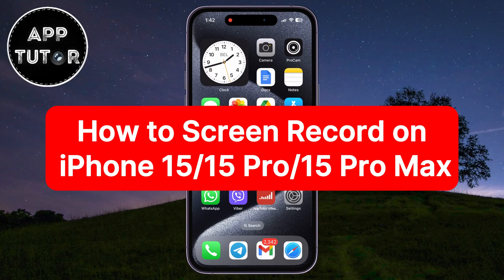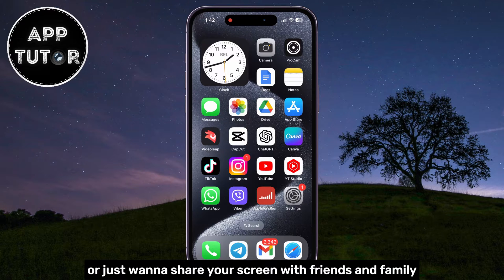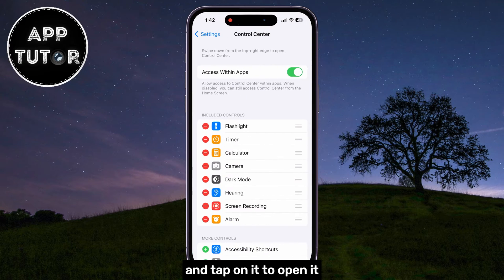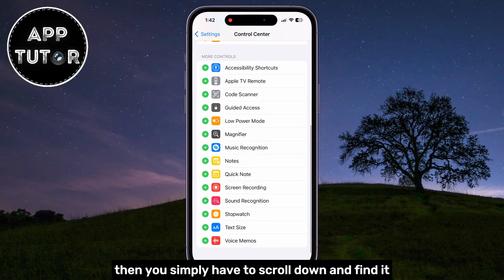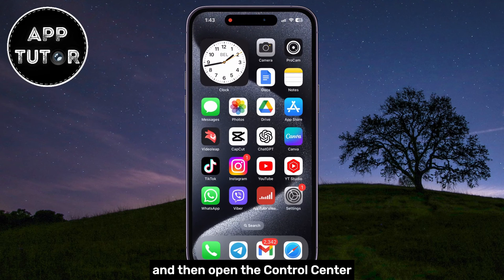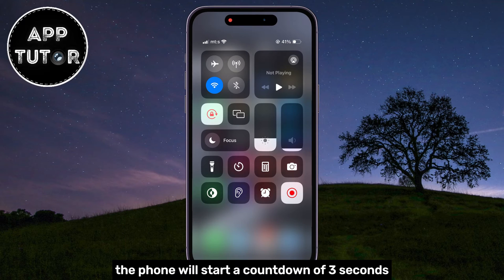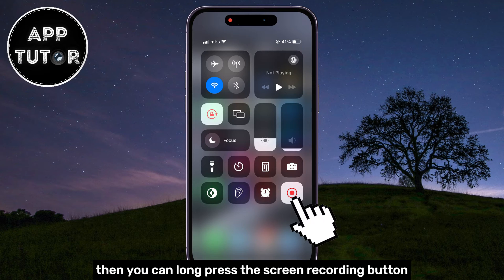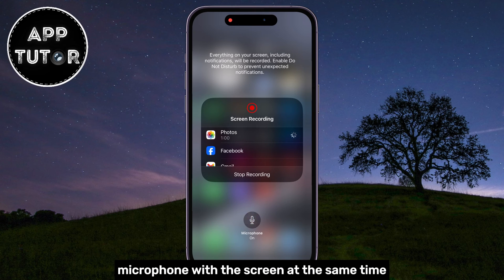How to SCREEN RECORD on iPhone 15/15 Pro (EASY!)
Learn how to effortlessly screen record on your iPhone 15, 15 Pro, 15 Pro Max, or 15 Plus devices in this step-by-step tutorial. Whether you're a content creator, tech enthusiast, or just want to share your screen, follow along to ensure a seamless recording experience.